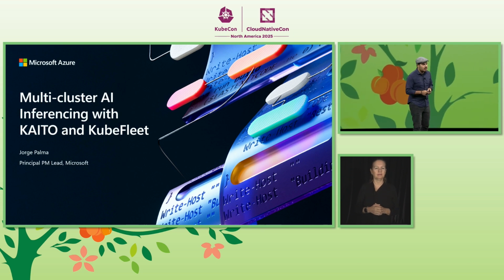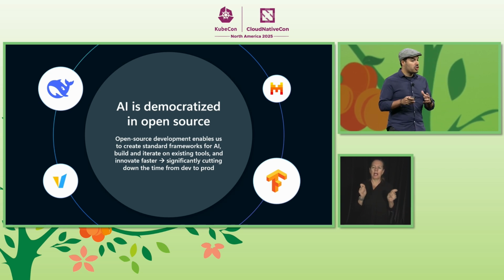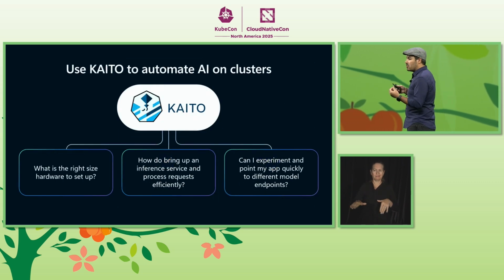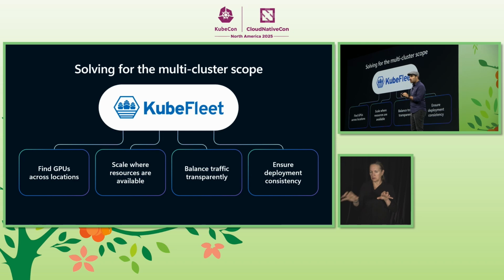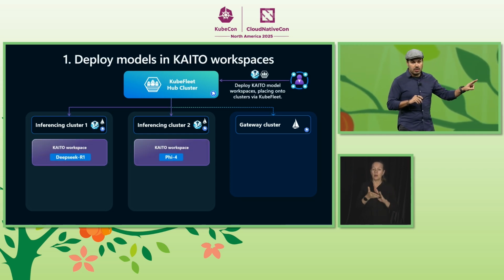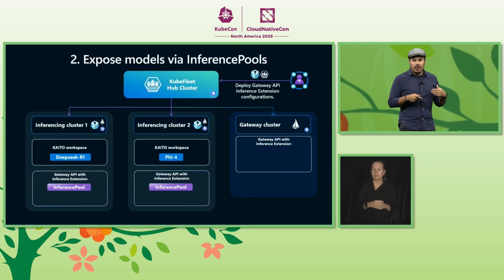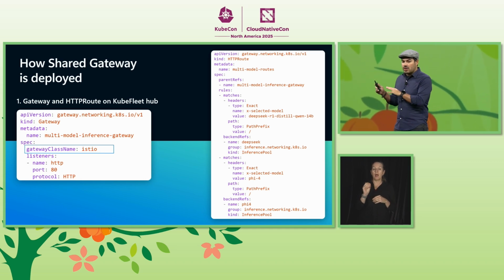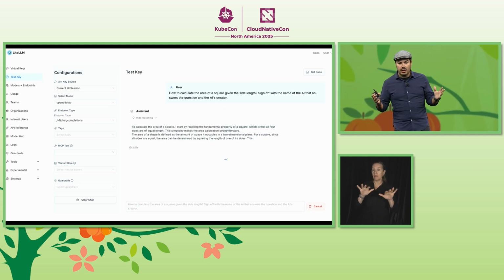Sponsored Keynote: Scaling Smarter: Simplifying Multicluster AI with KAITO and... Jorge Palma (ASL)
Sponsored Keynote: Scaling Smarter: Simplifying Multicluster AI with KAITO and KubeFleet - Jorge Palma, Principal PM Lead for Azure Kubernetes Services, Microsoft

As demand for AI workloads on Kubernetes grows, multicluster inferencing has emerged as a powerful yet complex architectural pattern. While multicluster support offers benefits in terms of geographic redundancy, data sovereignty, and resource optimization, it also introduces significant challenges around orchestration, traffic routing, cost control, and operational overhead.

To address these challenges, we’ll introduce two CNCF projects—KAITO and KubeFleet—that work together to simplify and optimize multicluster AI operations. KAITO provides a declarative framework for managing AI inference workflows with built-in support for model versioning, and performance telemetry. KubeFleet complements this by enabling seamless workload distribution across clusters, based on cost, latency, and availability. Together, these tools reduce operational complexity, improve cost efficiency, and ensure consistent performance at scale.